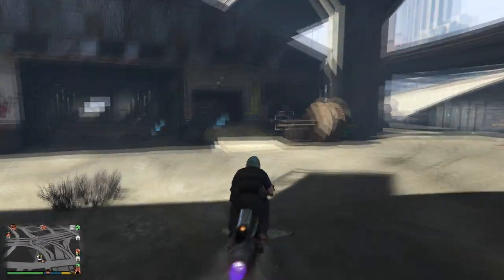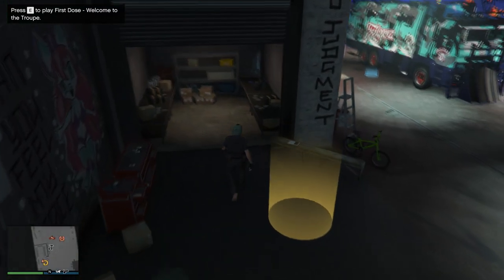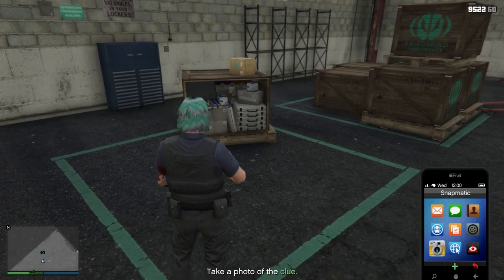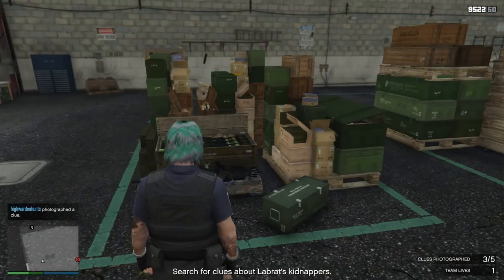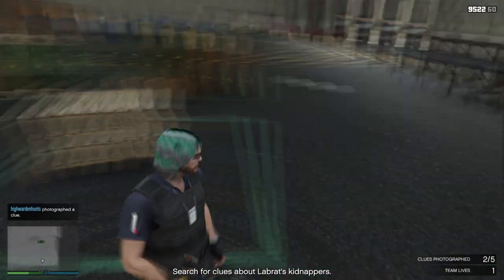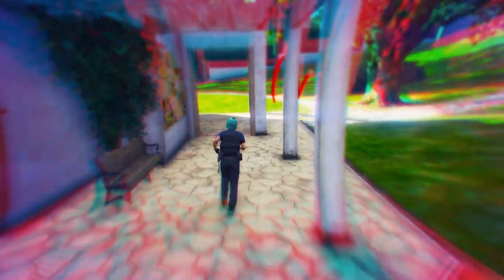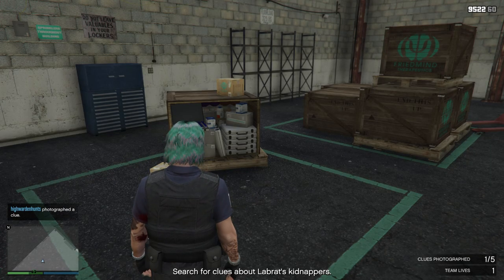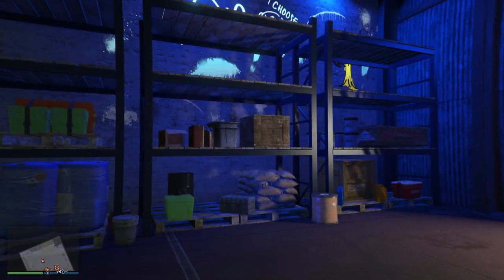How to Unlock ALL NEW PROPS (Last Dose) in Freakshop Hideout Property in GTA 5 Online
This video will show you how to unlock all new props inside your new Freakshop Hideout property in GTA 5 Online Drug Wars.

0:00 Intro
0:20 Labrat's Papers (Last Dose Mission 3: Friedmind)
0:45 4 Photos (Last Dose Mission 2: Unusual Suspect)
1:30 Keychain,  Key Card and Blue Object (Key Card from Last Dose 2, Keychain from Last Dose 3, Blue Object from Last Dose 5)
2:24 Wooden Crate with Friedmind Logo (from Last Dose 5)